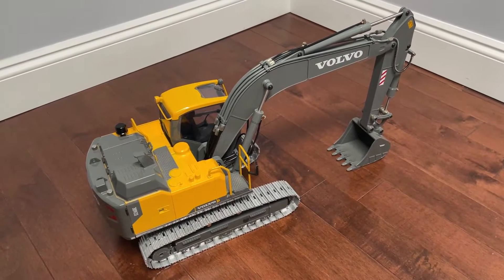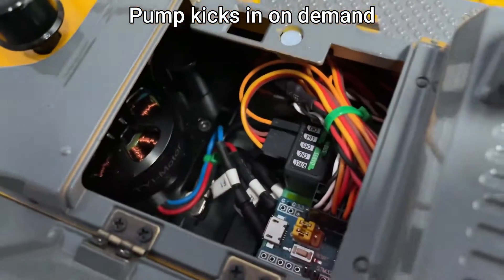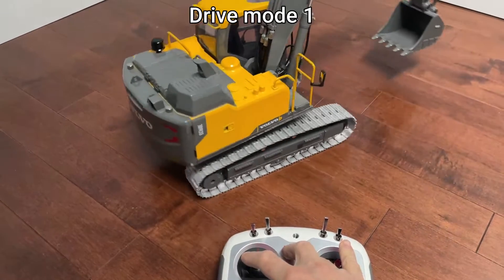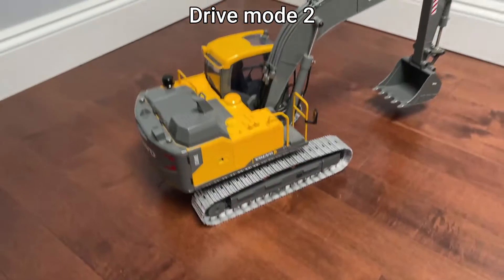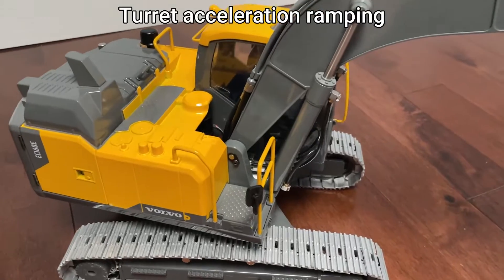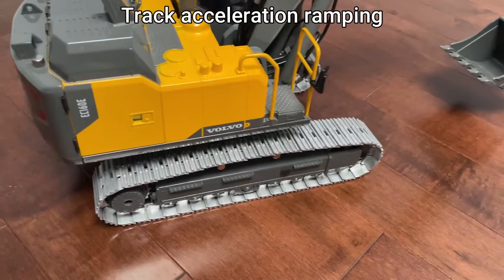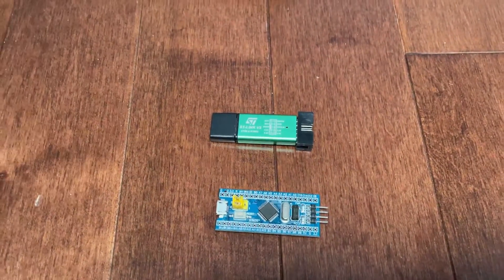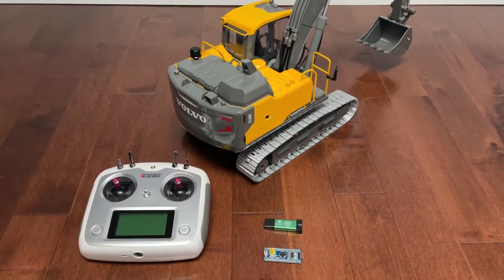1/14 Volvo EC160E Excavator running custom RC firmware with extended features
Firmware features:
- Fine-grained hydraulic pump/valve control
- Tracks/turret motor control
- Acceleration ramping
- Drive mode switching (independent/differential tracks)
- LED lighting control
- iBUS servo link with FlySky transmitter
- iBUS telemetry (voltage, temperature)

The custom 3-in-1 combo ESC runs on ESCape32 (alternative open source firmware for BlHeli_32 ESCs):